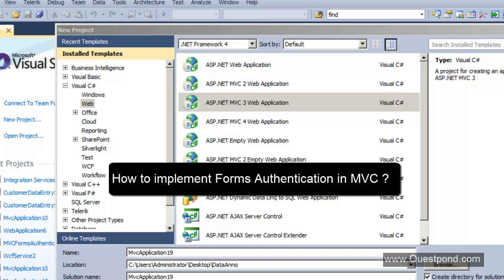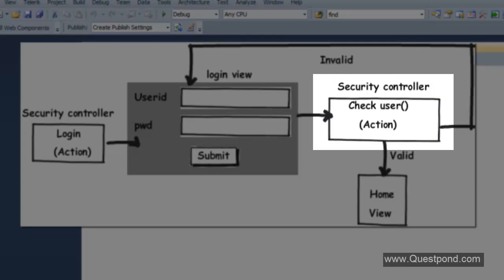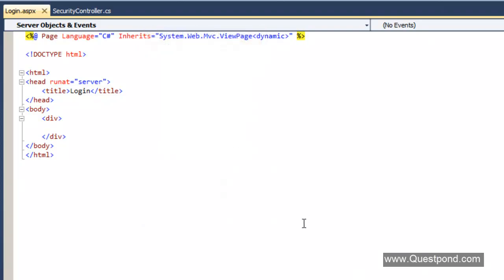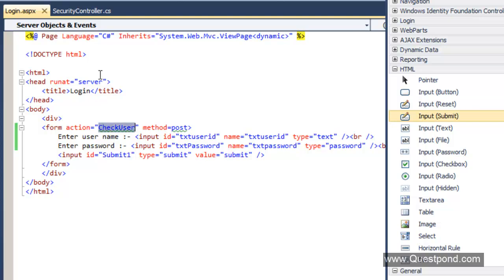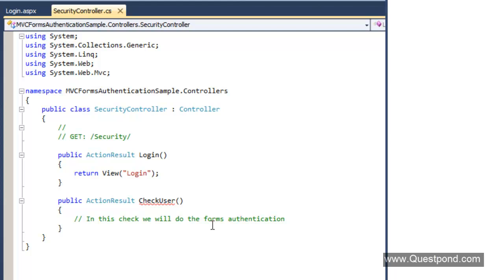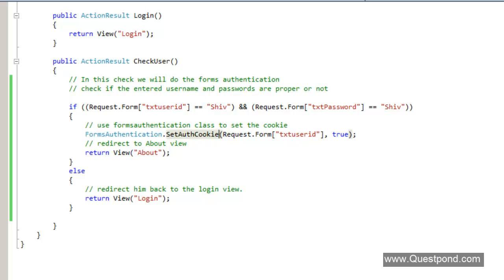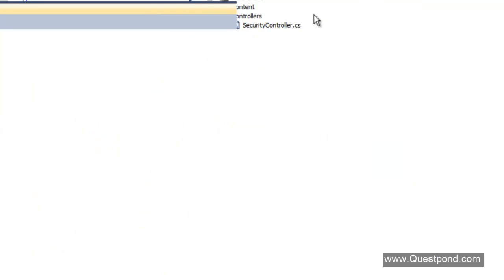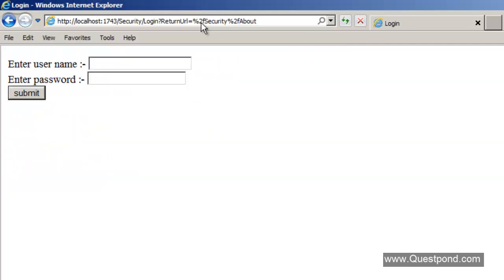MVC Training :- How to implement forms authentication in MVC (Model View Controller) applications ?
In this video we will try to understand how to implement forms authentication in MVC (Model View Controller) applications. This is also one of those tricky MVC interview questions asked during interviews.

Lab 32 :- How can we have multiple submit buttons in ASP.NET MVC ?
Lab 33 : - What is the importance of AntiForgery in MVC?
Lab 34 :- What is the importance of ValidateInput and AllowHTML in MVC?
Lab 35:- Bundling and Minification.
Lab 36 :- Layout pages in Razor
Lab 37: - What are ActionFilters in MVC?
Lab 38: - What is WebAPI (Theory)?
Lab 39: - How can we create and consume WEB API (Practical)?
Lab 40 :- MVC 6/ASP.NET Core Training-Part 1 (2 Hours).

We are also distributing a 100 page Ebook "ASP.NET MVC Interview Questions".